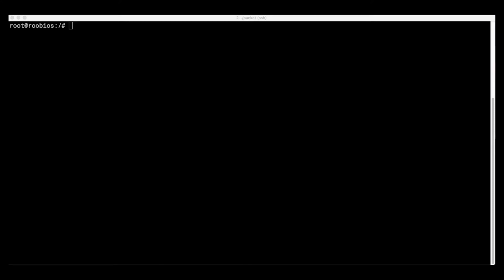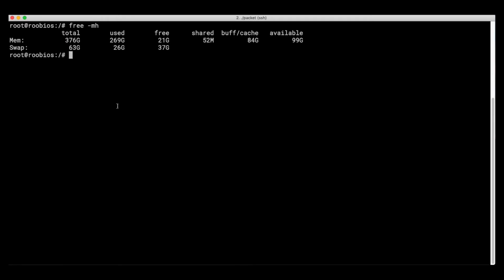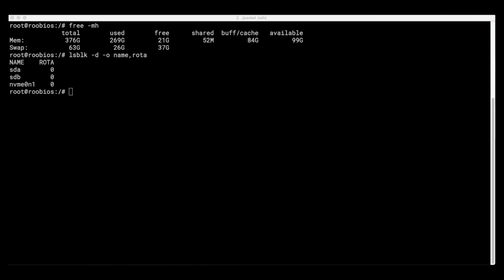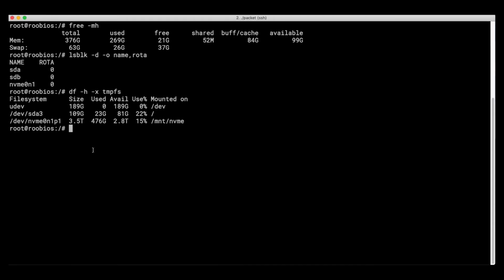Working with NetQ: Install & verify NetQ VM on KVM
Watch this quick video to learn how to ensure proper performance and scale when deploying the NVIDIA Cumulus NetQ VM appliance. Senior TME Manager Pete Lumbis discusses how to confirm that the hypervisor host meets the VM system requirements.